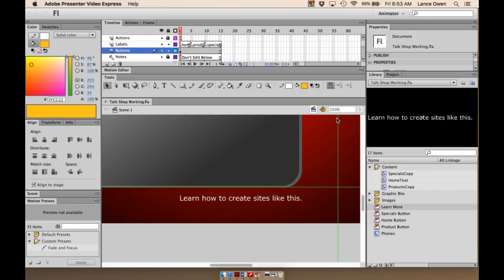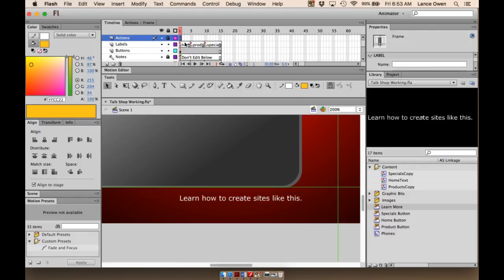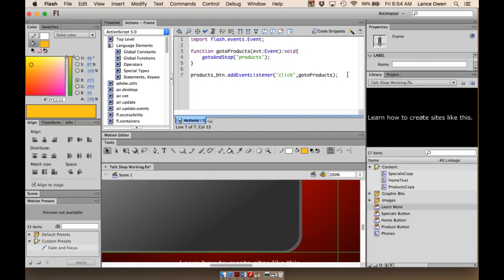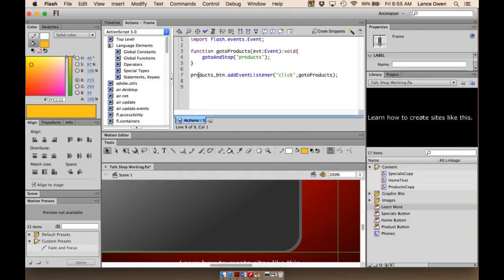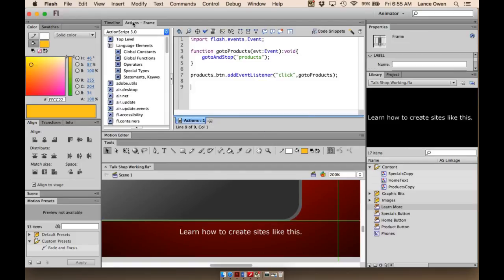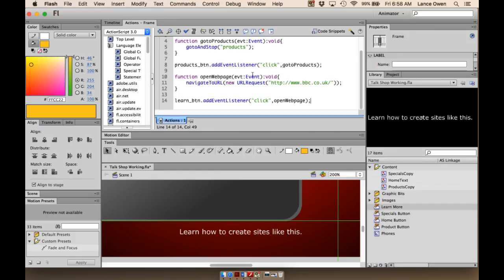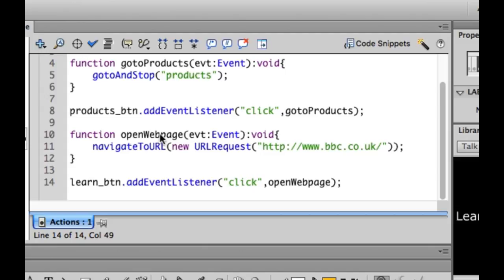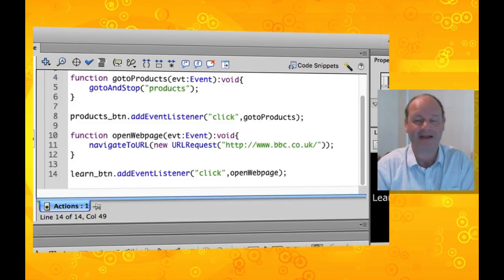Fl1109 Linking Buttons to a Website